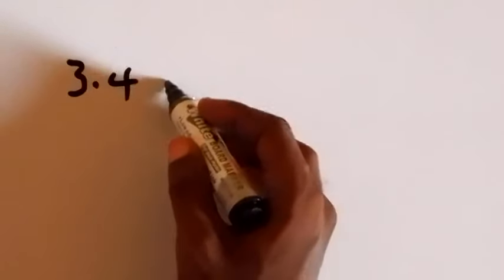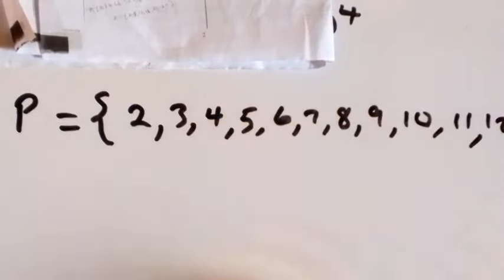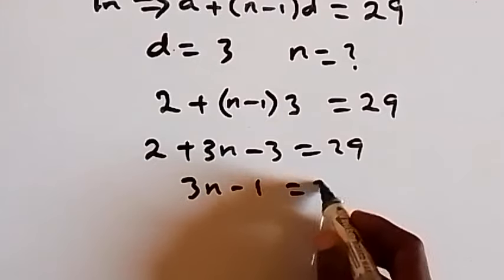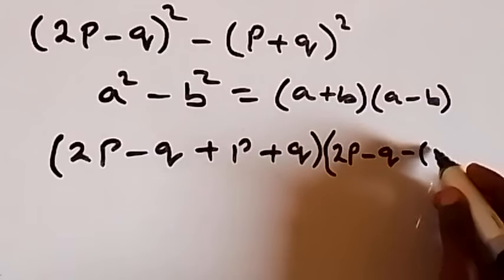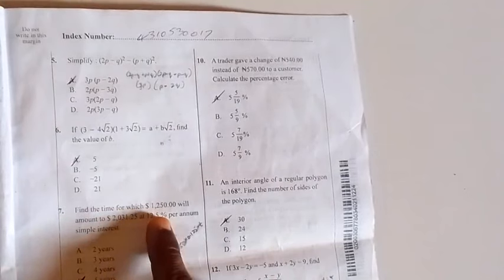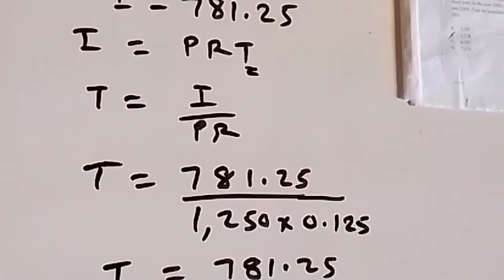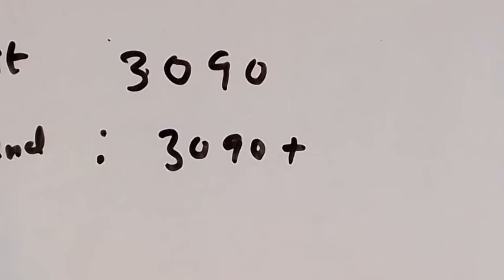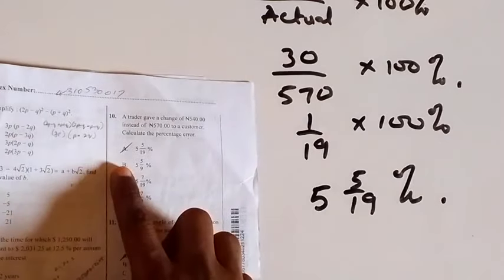WAEC 2024 Mathematics | Objective Solution (1-10)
If you like this video about How to solve this  Nice Math Problem